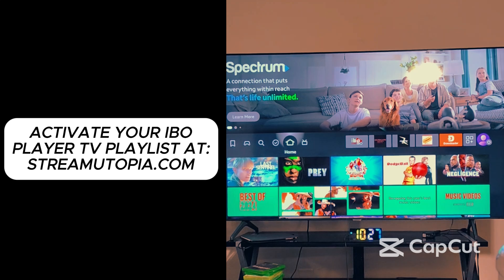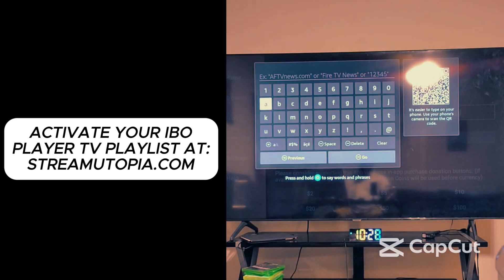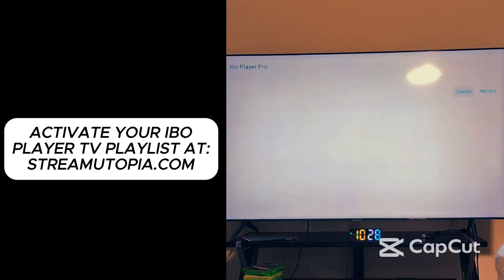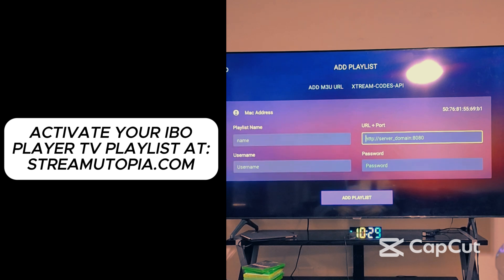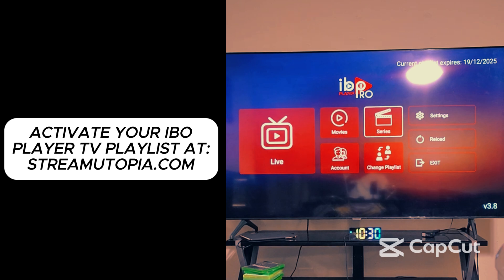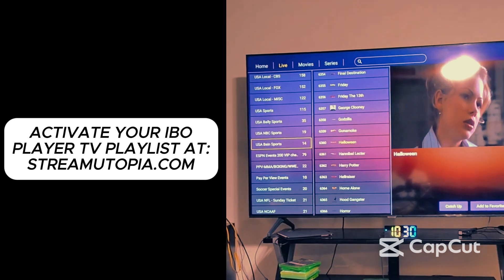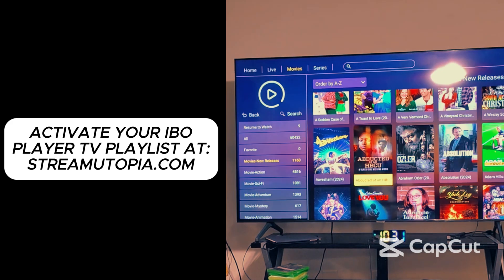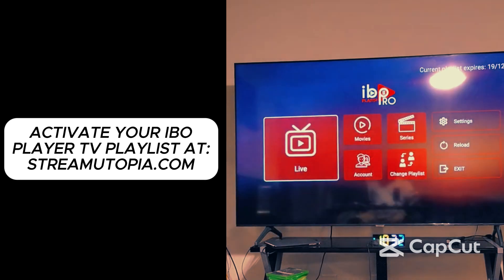Install IBO Player Pro on Smart TV (2025 Easy Setup Guide)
Want to install IBO Player Pro on your Smart TV in 2025?
This updated guide shows you exactly how to download, install, and activate IBO Player Pro — the #1 IPTV player for Samsung, LG, Android TV, Firestick, and more. Whether you're a beginner or switching from another player, this step-by-step tutorial walks you through everything you need to know.

⚡ Why use IBO Player Pro?
It’s fast, customizable, and compatible with all major IPTV providers. But to get the best performance and support, you need a high-quality IPTV service.

🎯 That’s where StreamUtopia comes in. It delivers blazing-fast IPTV access, 24/7 channels, movies, and sports with no buffering.